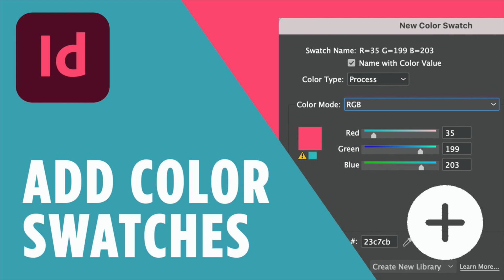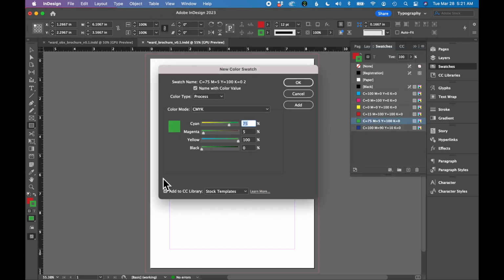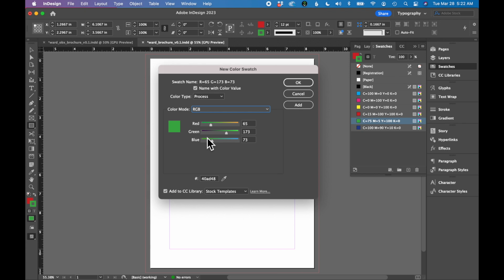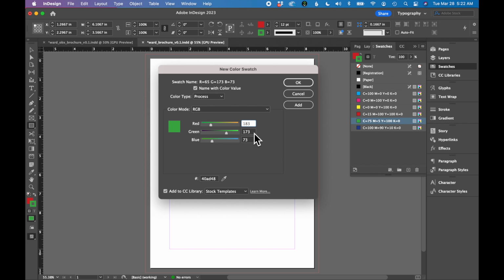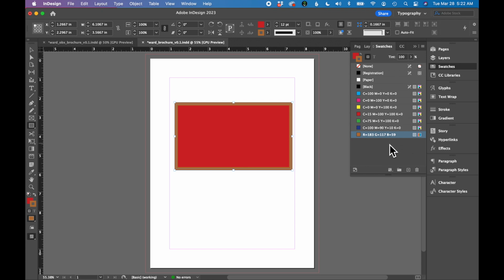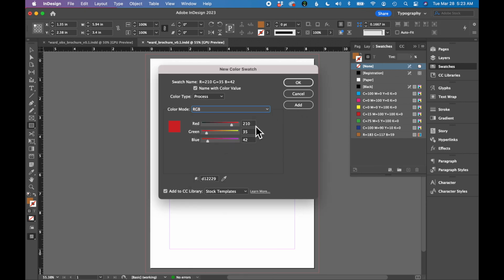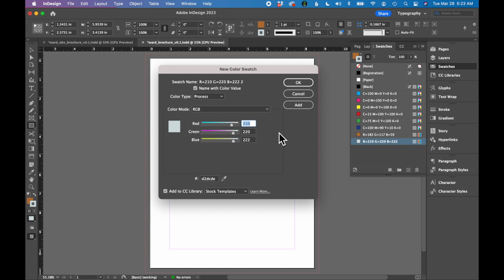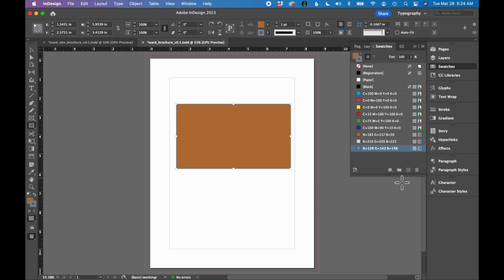How to Add a Color Swatch in Adobe InDesign – Quick & Easy Tutorial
In this tutorial, you'll learn how to add and create a new color swatch in Adobe InDesign CC quickly and easily. Whether you're working on a print or digital design project, adding and managing custom color swatches will help you stay organized and ensure consistent color use throughout your work.

We’ll walk you through the steps to create a new swatch, customize it with your desired colors, and apply it to your design elements.

► Create a new color swatches

💡 CONTENTS
00:00 - Introduction
00:08 - Add New Color Swatch